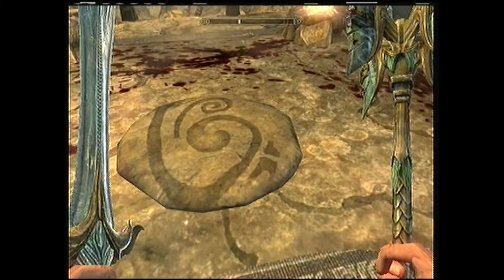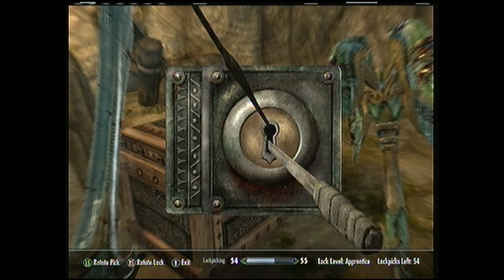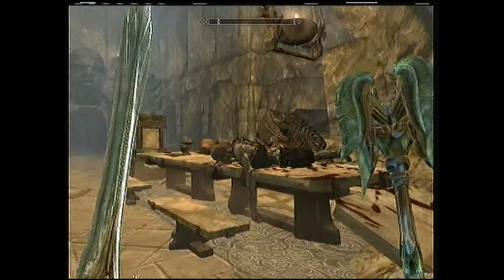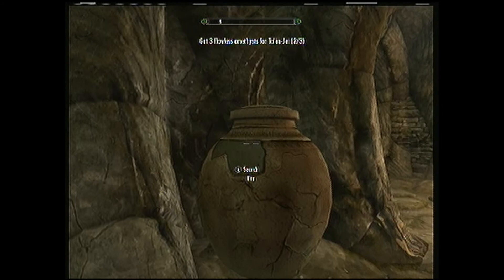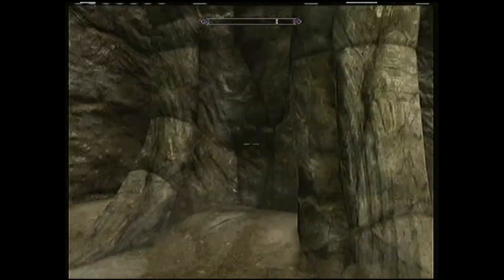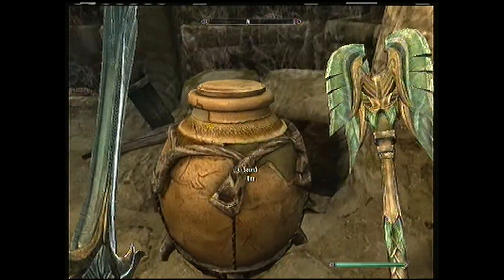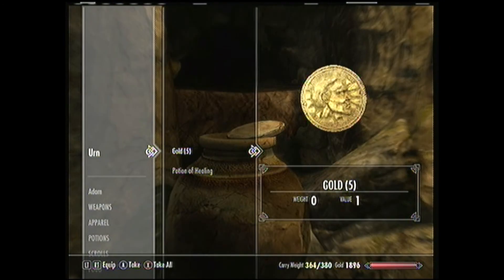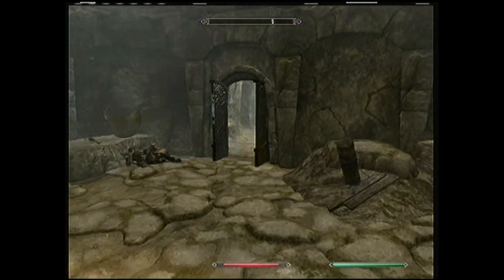Skyrim -- Volsung Mask pt. 1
hello youtube! here i'm just showing you a walkthrough of the volsung mask. i realize now that i didn't give you a clear showing of where Volskygge is (the dungeon where you get the mask). itz directly diagnal (north-west) of Morthal. right west of Pinemoon Cave. also north-west of Dragon Bridge.